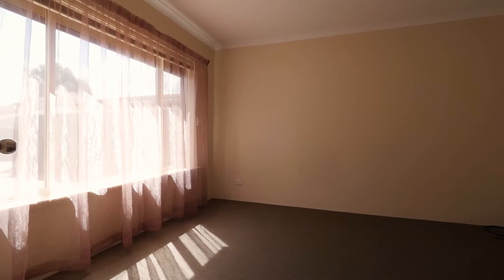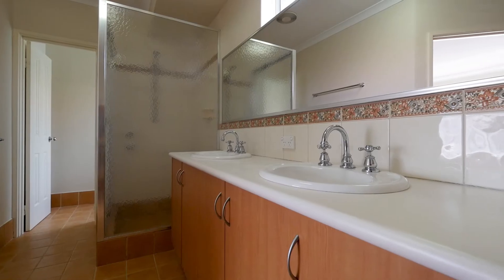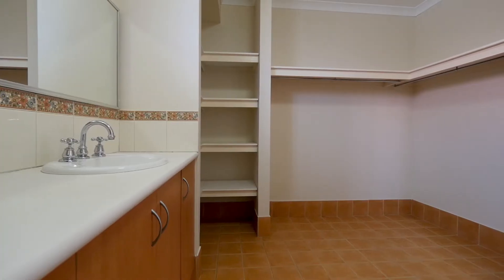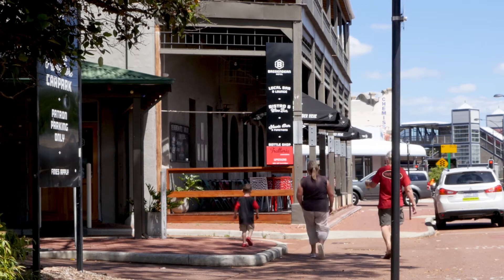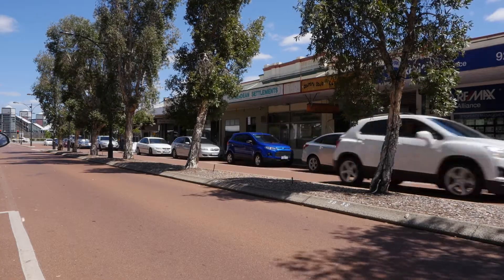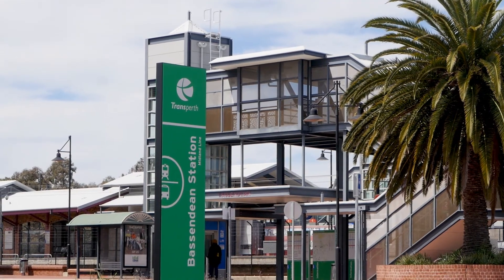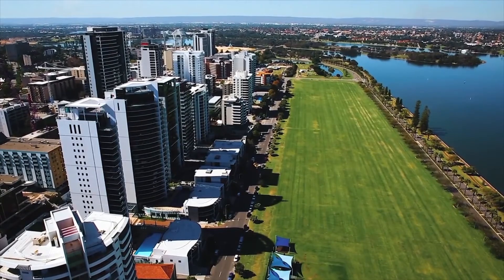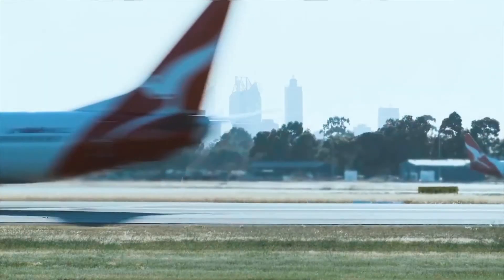Bradley McBeath presents 26A Cyril Street Bassendean - Ray White Uxcel